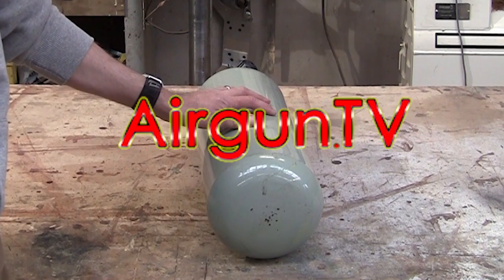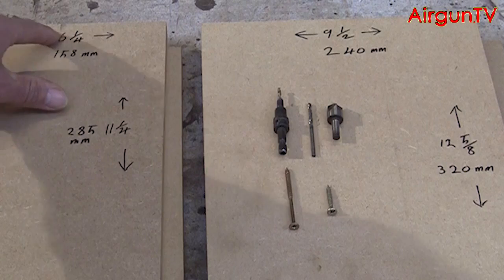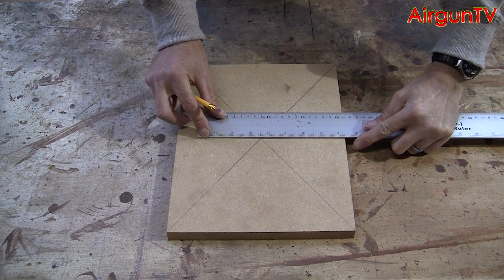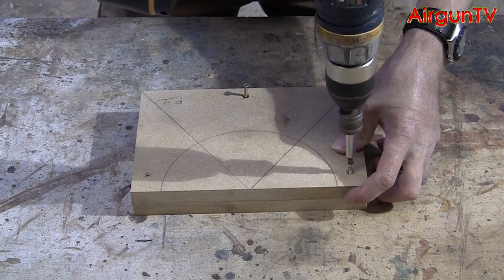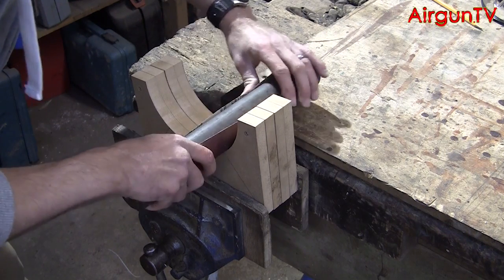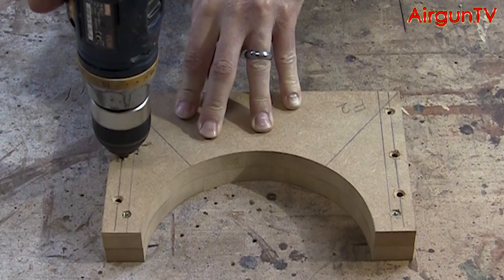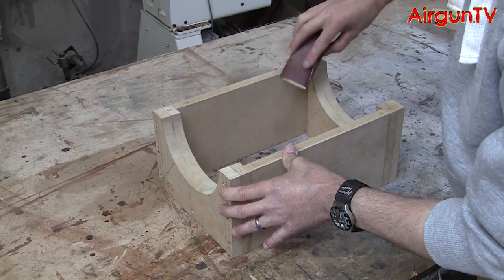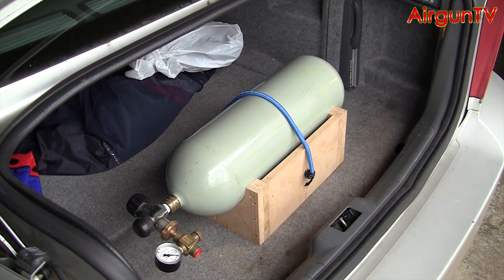HOW TO make a PCP scuba tank holder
David James - aka HuntersVermin - provides AirgunTV with his step-by-step 'EZ' guide on making a holder for PCP scuba tank. It's great for stopping your air bottle rolling around the trunk of your vehicle, or simply for just neater storage in your gun room.